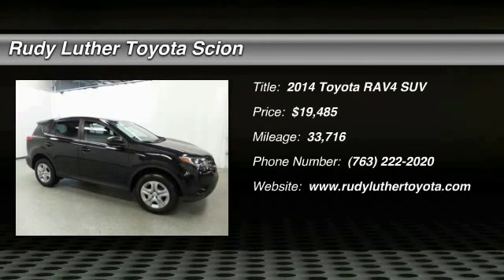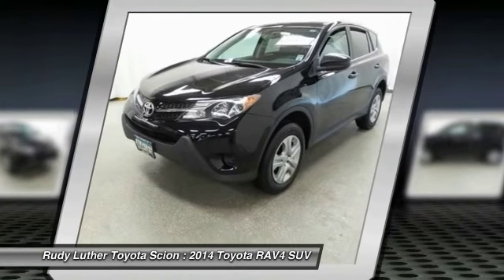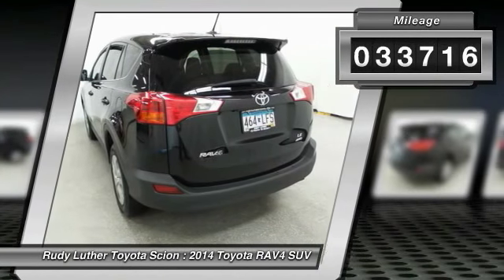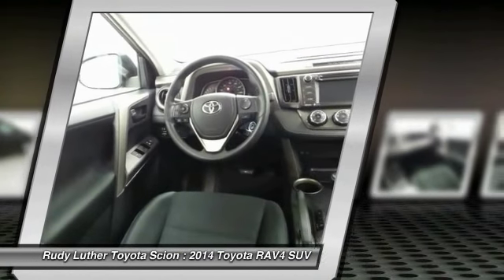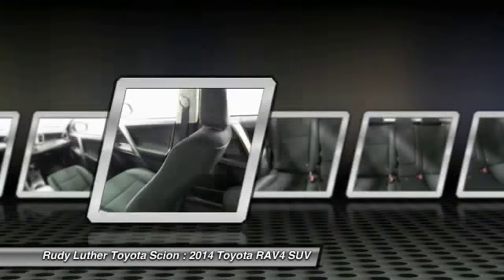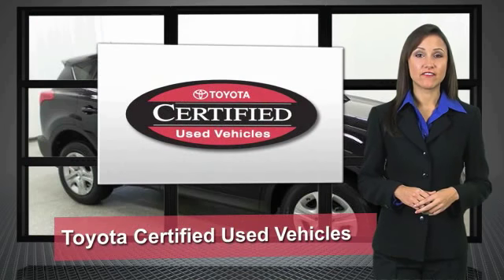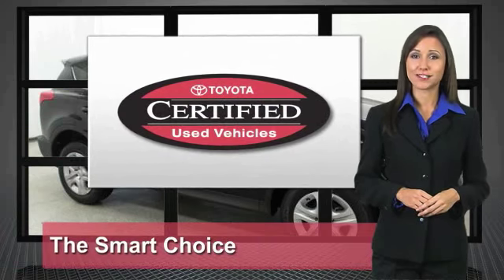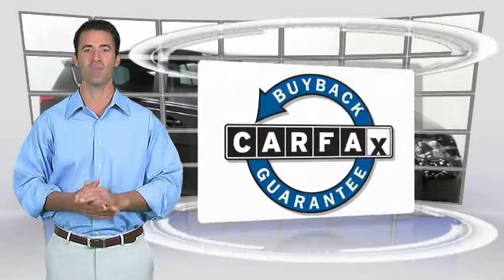2014 Toyota RAV4 Golden Valley,Minneapolis,Bloomington,MN 163086A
2014 Toyota RAV4 LE

PRICED TO MOVE $1,200 below Kelley Blue Book!, EPA 29 MPG Hwy/22 MPG City! CARFAX 1-Owner, Toyota Certified, ONLY 33,716 Miles! Black exterior and Black interior. CLICK ME! KEY FEATURES INCLUDE: LE AWD Model, Power Windows & Locks, Cruise Control, Keyless Remote, Back Up CAmera, Premium Sound w/Bluetooth Wireless Phone Connection, iPod/MP3 Input, CD Player.Vehicle Serviced Here: Service History Available, 1.9% financing available on Toyota Certified. See dealer for details. EXPERTS CONCLUDE: The cargo bay measures 38.4 cubic feet and opens up to a generous 73.3 cubes when the second row is folded: one of the largest capacities in the class. -Edmunds.com. Great Gas Mileage: 29 MPG Hwy. A GREAT TIME TO BUY: This RAV4 is priced $1,200 below Kelley Blue Book. Toyota LE with Black exterior and Black interior features a 4 Cylinder Engine with 176 HP at 6000 RPM*. PURCHASE WITH CONFIDENCE: CARFAX 1-Owner and Qualifies for CARFAX Buyback Guarantee. 160-Point Inspection and Reconditioning, 1 Year of Roadside Assistance, Vehicle History Report, 12-Month/12,000-Mile Limited Comprehensive Warranty, 7-Year/100,000-Mile Limited Powertrain Warranty. WHO WE ARE: Rudy Luther Toyota Scion has been selling and servicing Toyota vehicles since June 1977. We make price the easy part of your buying experience. We base our pricing on current market value. We call it the Luther Fair Value Price. We focus on giving you the information you need to make a well informed decision while making sure you have the best experience possible. Our customers told us that the most unpleasant aspect of buying a new vehicle was the negotiating process. So we changed it. Pricing analysis performed on 9/24/2016. Horsepower calculations based on trim engine configuration. Fuel economy calculations based on original manufacturer data for trim engine configuration. Please confirm the accuracy of the included equipment by calling us prior to purchase.